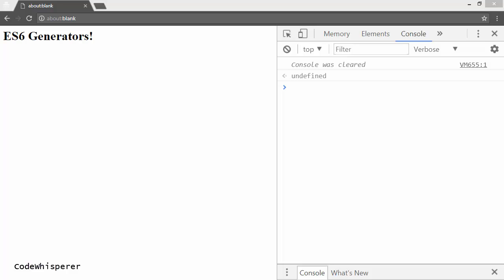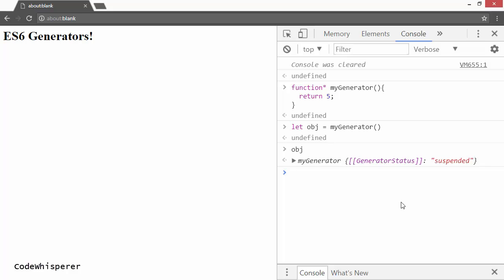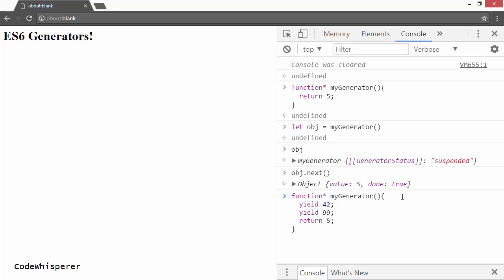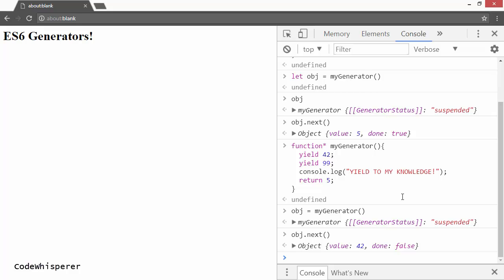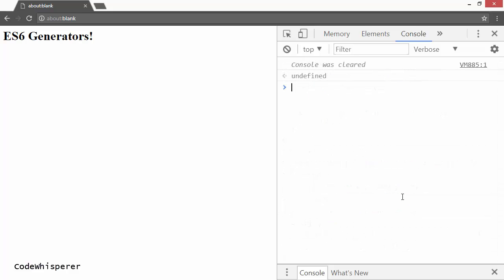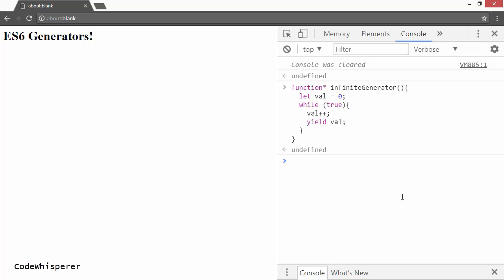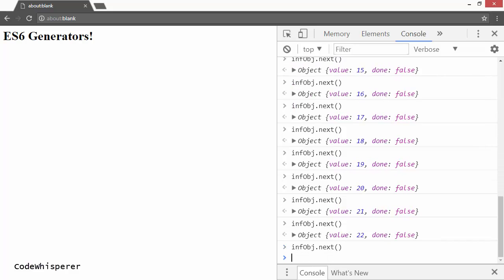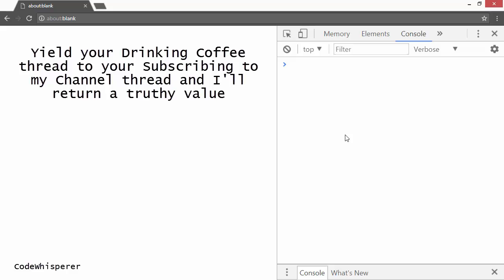ES6 Generators in 5-ish Minutes (Yield)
ES6 Generators seem so devilishly complex you'd think they were the lovechild of doing your taxes and graphics card architecture.
It was annoying me so I made them simple and explain them now.